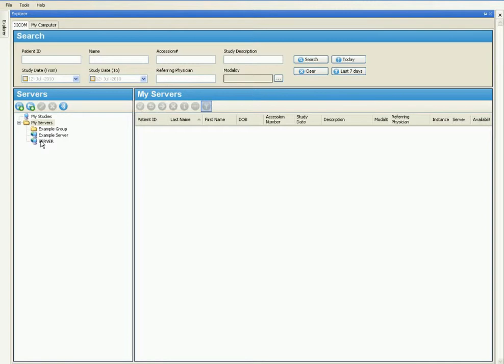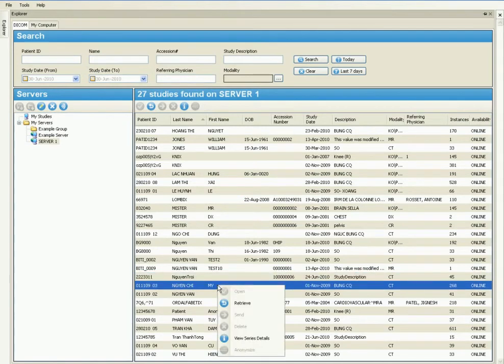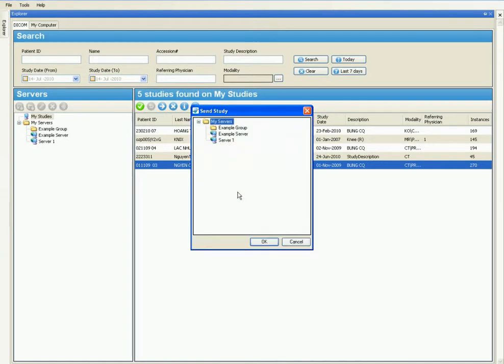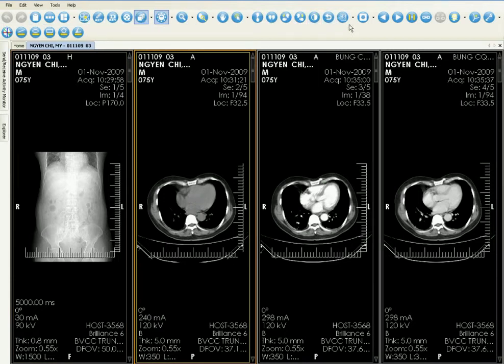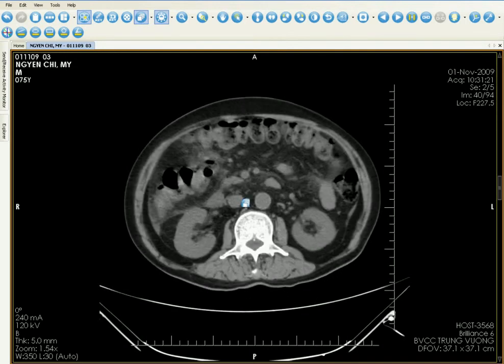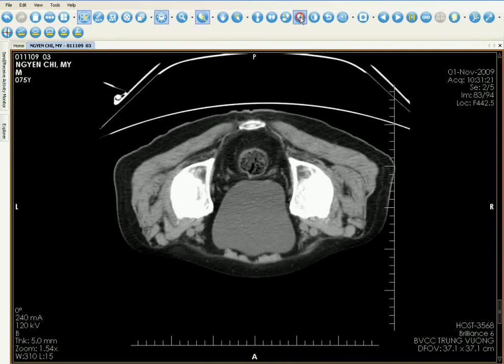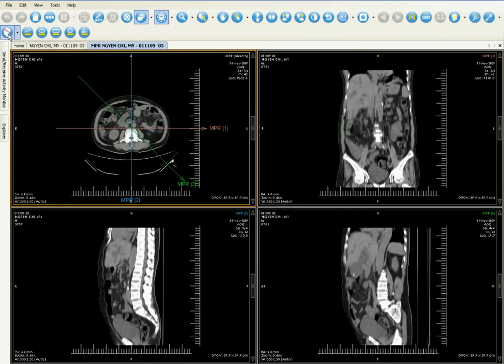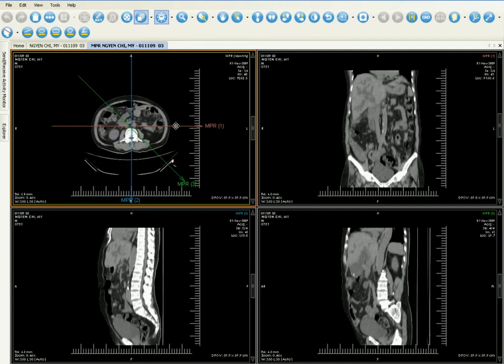New Star TelPACS (English)